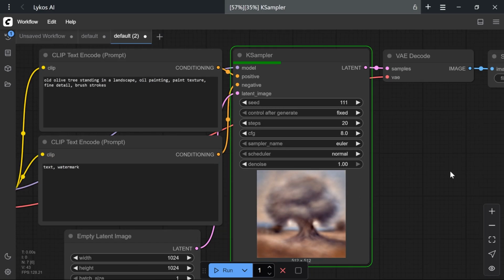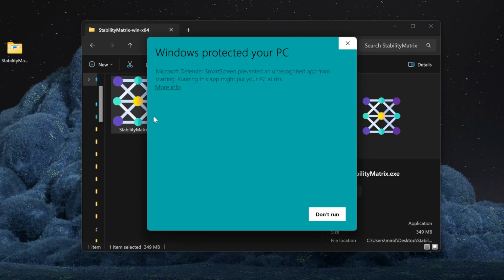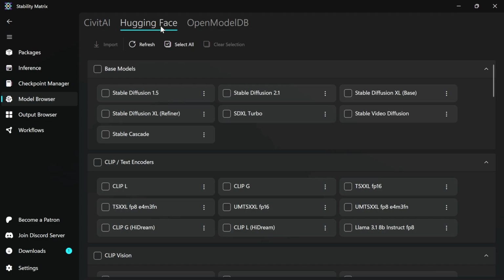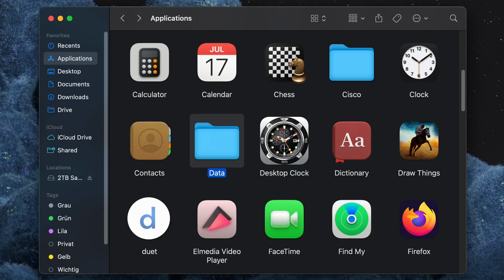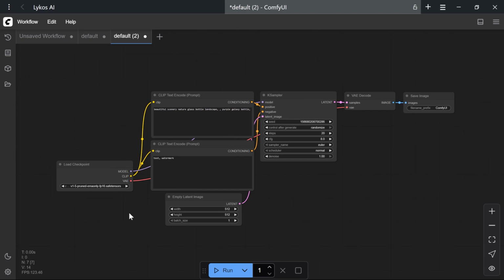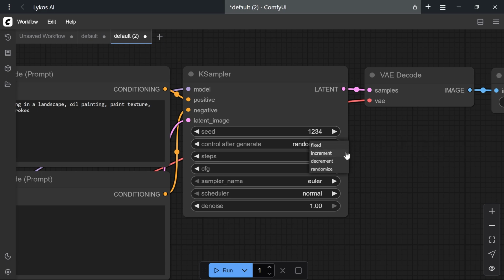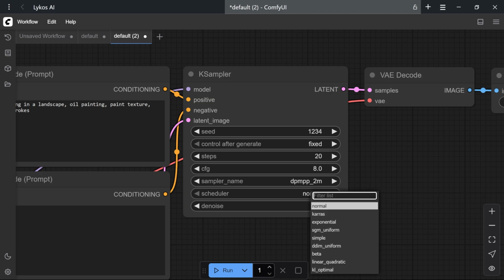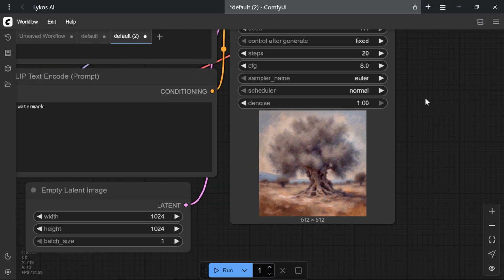Stability Matrix & ComfyUI BEGINNERS GUIDE | Local AI Image Generation [FREE] [OPEN-SOURCE]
This is your ultimate guide to Stability Matrix and ComfyUI. It walks you through download and installation on Windows and MacOS, the Stability Matrix UI, and image generation with ComfyUI and Stable Diffusion 1.5 and Stable Diffusion XL. It explains all the important settings for Stable Diffusion and the KSampler so you can have a good foundational understanding of how AI image generation actually works.

🌟 A Special Celebration of Our Discord Community 🌟
Join the conversation and become a part of our growing artistic collective on Discord. Your insights make our community richer!

👨‍🎨 Meet Your Host:
I teach AI in art and architecture at RWTH Aachen University. In my journey with the Heibara Ai collective, we’ve found that image-to-image generation in Stable Diffusion offers remarkable outcomes, even with unrelated input images. Today, I’ll show you how to set up ComfyUI, enhance your AI prompts, and dive into creative image-to-image generation.

🔍 Chapters
0:00 Introduction
0:35 Technical Requirements
1:11 Stable Diffusion Benchmark
1:34 Potential Security Issues
1:52 Introduction to Stability Matrix
2:34 Download Stability Matrix
2:46 Running Stability Matrix from External SSD
3:17 Installing Stability Matrix on Windows and MacOS
5:15 Introducing the Stability Matrix UI
5:36 Packages Menu
6:02 Inference Menu
6:14 Checkpoint Manager Menu
6:32 Model Browser Menu
7:50 Comparing SD1.5 and SDXL
10:45 Output Browser Menu
11:02 Workflows Menu
11:22 Stability Matrix Folder Structure
13:10 Launching ComfyUI in Stability Matrix
14:13 Introducing ComfyUI Default Workflow
15:47 Load Checkpoint Node
16:06 CLIP Text Encode (Prompt) Node
17:20 Empty Latent Image (Resolution) Node
18:10 Mismatched Resolutions and Artifacts
18:56 KSampler Node
19:20 Seed (KSampler)
19:32 Control After Generation (KSampler)
20:05 Steps (KSampler)
21:27 CFG (Classifier Free Guidance) (KSampler)
22:15 Sampler and Scheduler (KSampler)
24:02 Denoise and Imag-to-Image Workflows (KSampler)
24:53 VAE Decode Node
25:37 Save Image Node
26:01 Embedded Workflows in Generated PNGs
26:15 Changing Save with Preview Image Node / Customising Workflow
27:01 Run Workflow
27:28 Outro